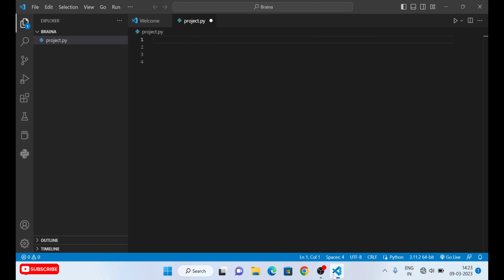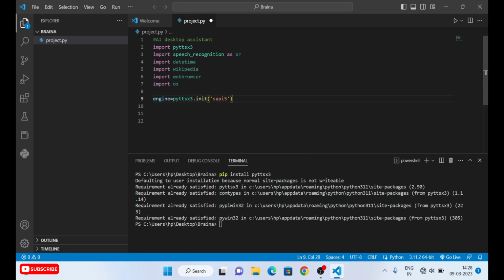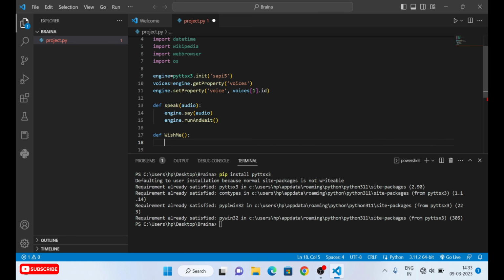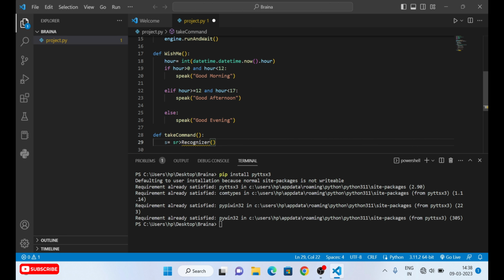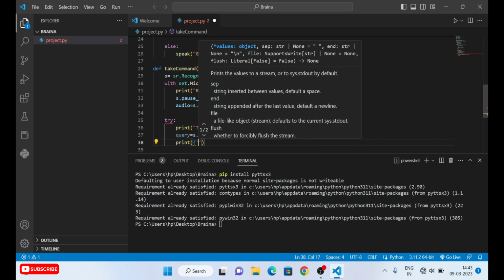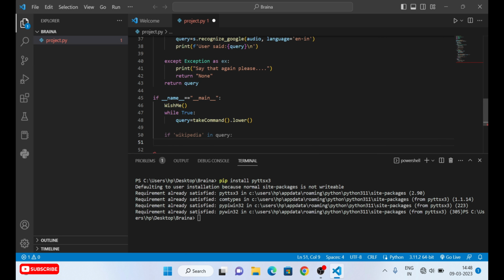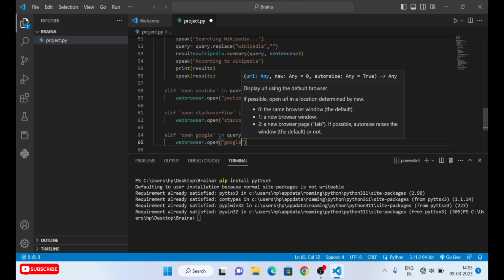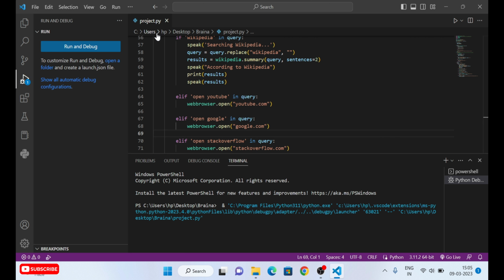Ai desktop Assistant ||Create a Virtual Assistant with Python||Python Project|| Jarvis Ai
In this video, we're going to create an AI Desktop Assistant using python with simple lines of code.
If you face any issues or doubts don't hesitate to comment and ask